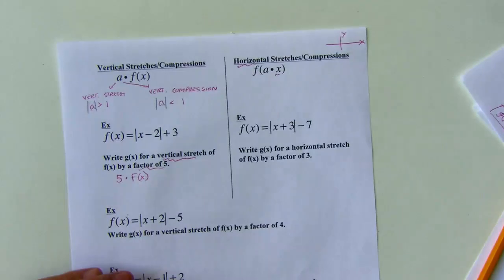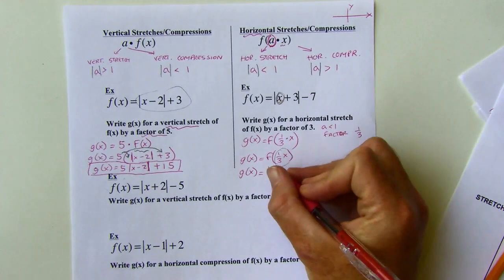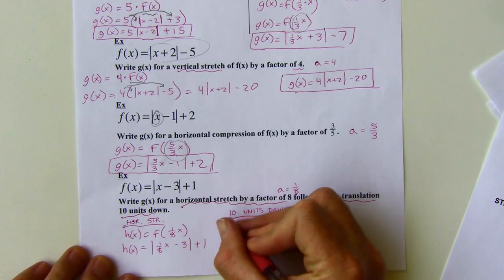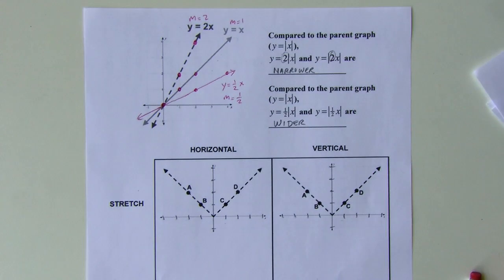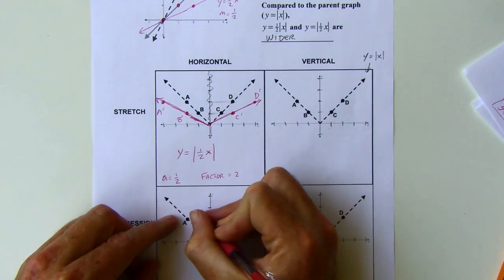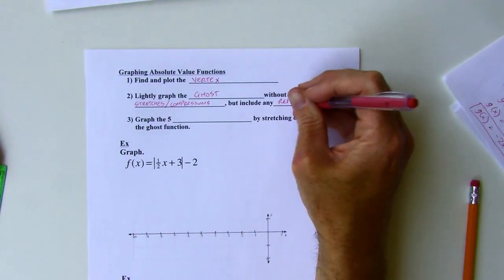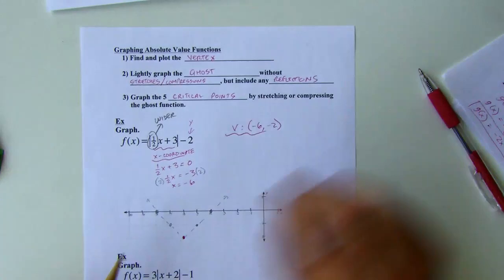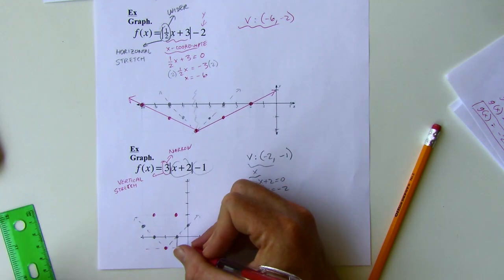Algebra 2 - Big Ideas 1.2.2 - Transformations of Linear and Absolute Value Functions